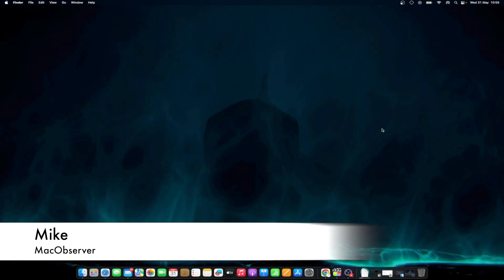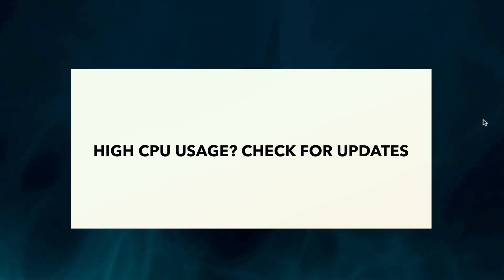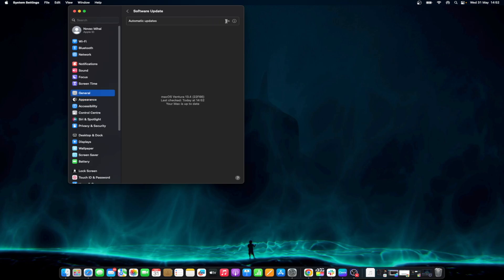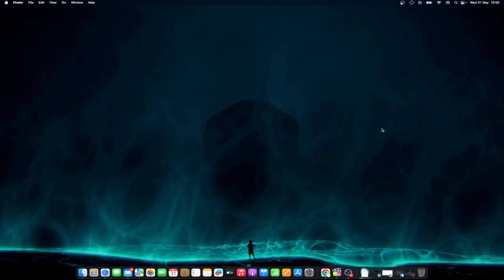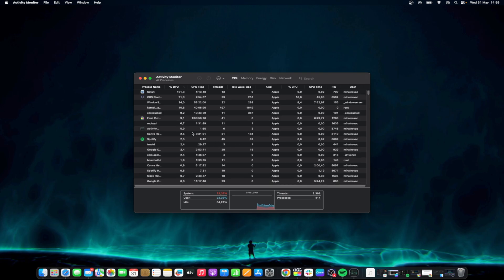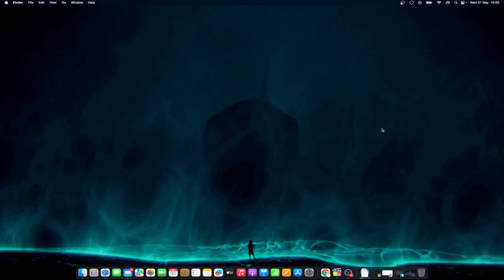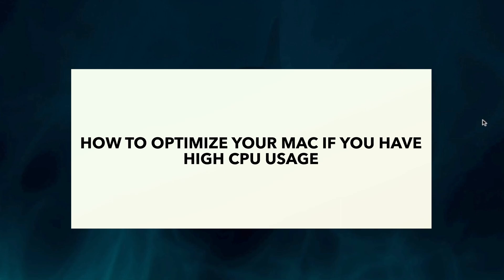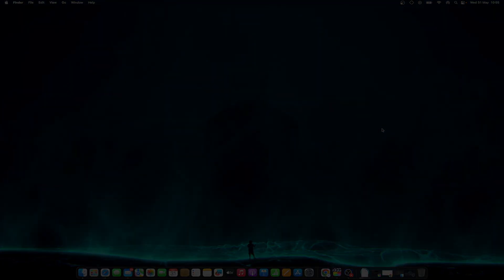Top Tips to Lower High CPU Usage on Your Mac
If you're experiencing high CPU usage on your Mac, you've come to the right place. In this video, we'll share our top tips to help you lower CPU usage and optimize your Mac's performance. High CPU usage can slow down your computer, cause overheating, and drain battery life. Our expert recommendations will guide you through simple yet effective techniques to identify resource-intensive processes, manage background applications, and optimize system settings. Say goodbye to sluggish performance and hello to a smoother Mac experience. Watch this video now to discover the best tips to lower high CPU usage on your Mac!